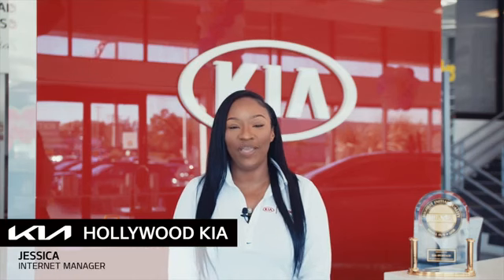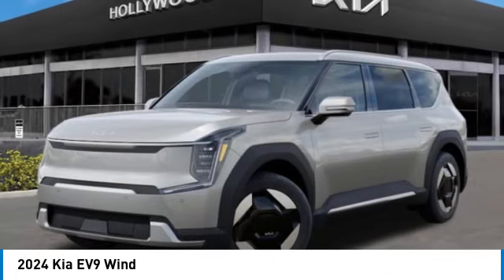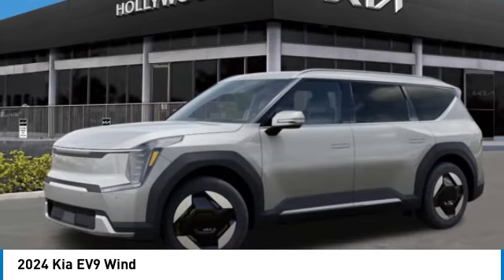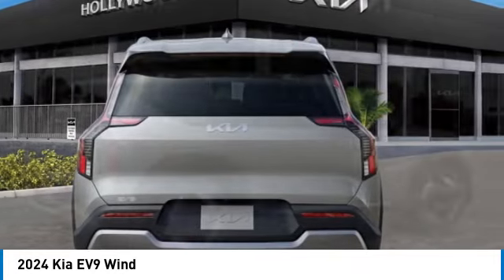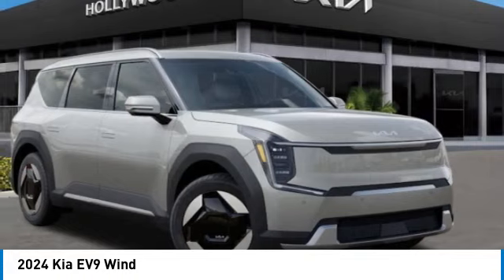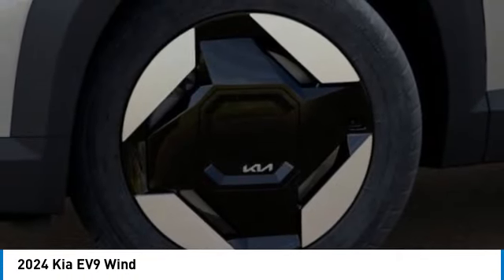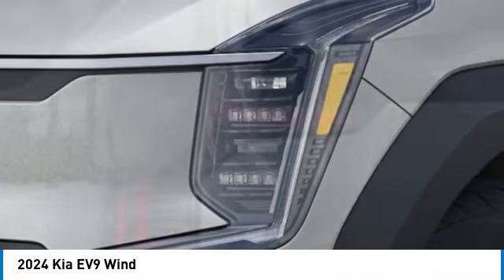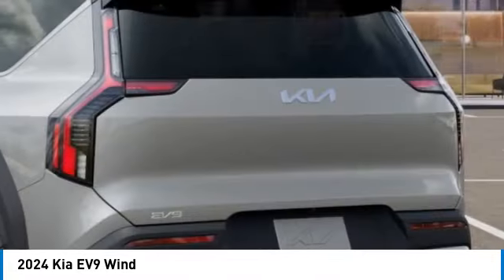2024 Kia EV9 near me Hollywood,Pembroke Pines,Davie,Fort Lauderdale FL EN034842 EN034842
Ivory Silver New 2024 Kia EV9 near me Hollywood,Pembroke Pines,Davie,Fort Lauderdale FL at Hollywood KIA.

Hollywood KIA
6011 Pembroke Rd

2024 KIA EV9 Hollywood, FL
Stock# EN034842

Hollywood Kia
6011 Pembroke Rd

Ivory Silver 2024 Kia EV9 Wind AWD 1-Speed Automatic Electric Motor Fully Detailed. Price includes: $5000 - Kia Customer Cash. Exp. 04/30/2024